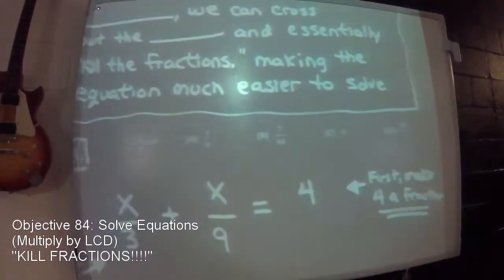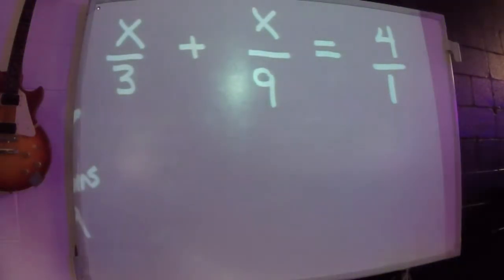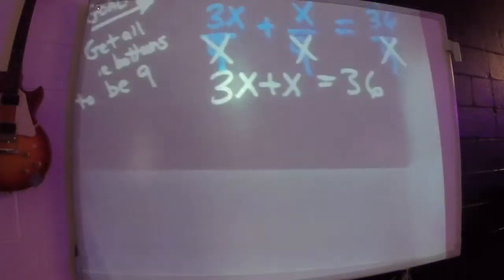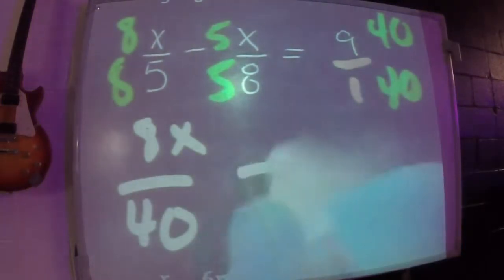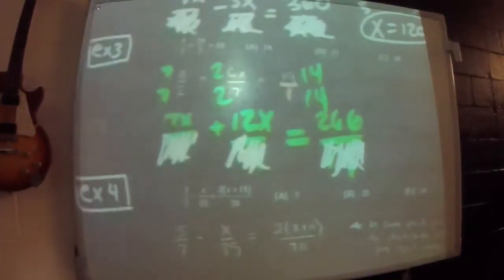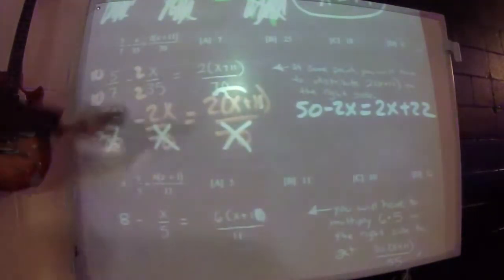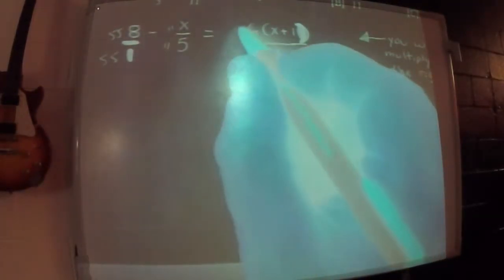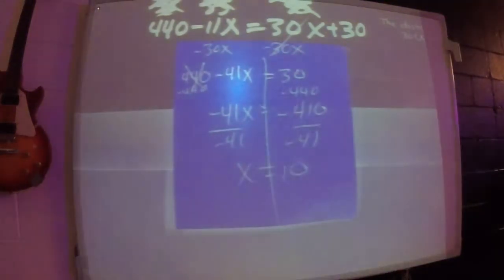Algebra I: Objective 84 KILL FRACTIONS